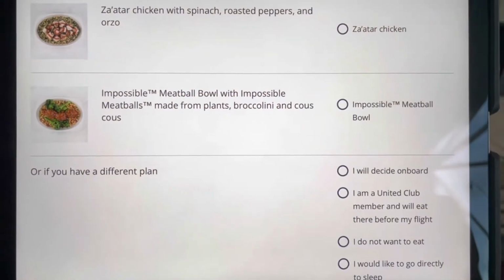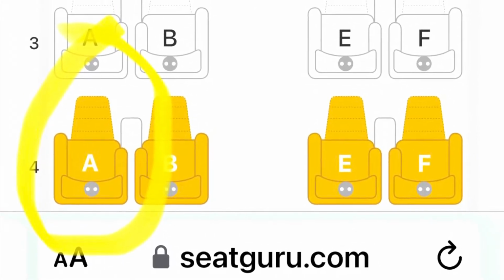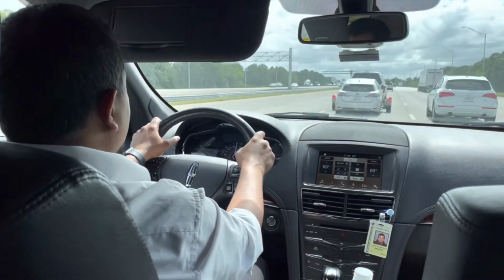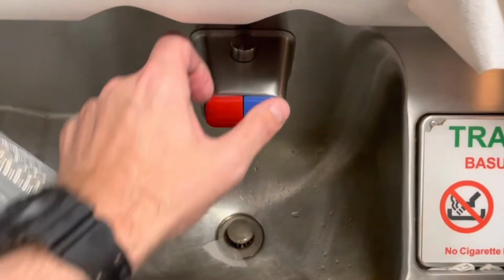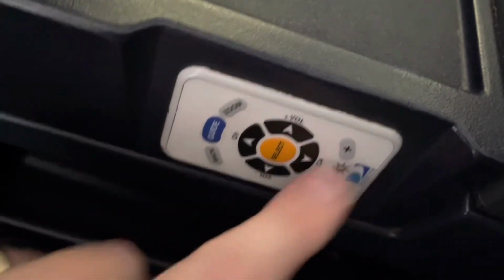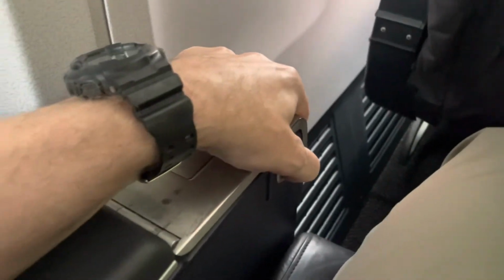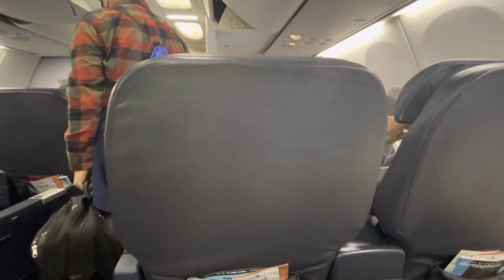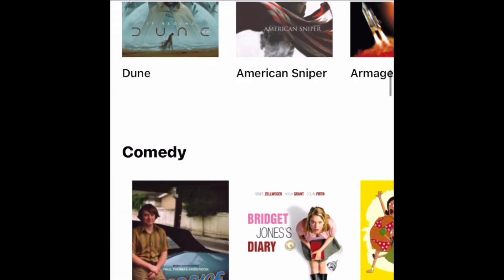United Airlines 737-800 Domestic First Class 2022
A review of United Airlines 737-800 Domestic First Class service along two legs from Ft. Lauderdale, Florida to Anchorage, Alaska through Denver in 2022.

Pros -
- Nice meal and attentive service.
- Flight attendants were great.
- Larger seat with decent legroom for shorter flights.
- Comfortable temperature.

Cons -
- Seat did not recline due to the bulkhead behind.
- Side by side seating restricted egress for bathroom breaks.
- Dish network was intermittent.
- Small video screen.
- Ear buds were very low quality with no way to control the audio volume.
- I recommend bringing your own entertainment device and headset.
- Very loud ambient noise.
- Overhead bin space was minimal.  (I recommend checking your roller bag to avoid the hassle of fighting for storage space over your own seat, or even close to it.)
- Coach class occupied the first class lav constantly, and since the rules don’t allow you to “loiter” by the forward restroom, it made it VERY difficult to time a bathroom break.  Not very accommodating to the first class paying passengers.

E&R Transportation
(South Florida Airport Transfer Service)